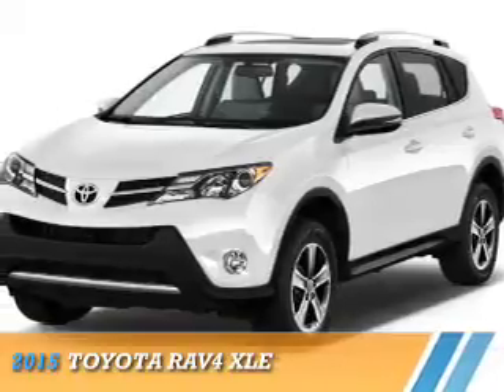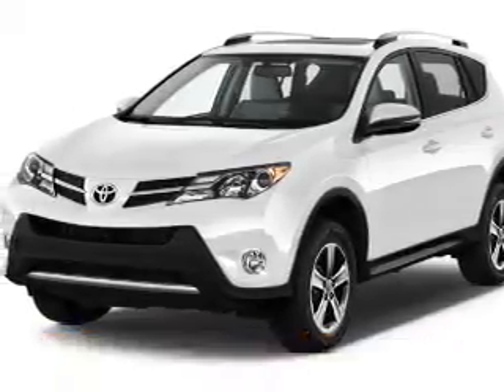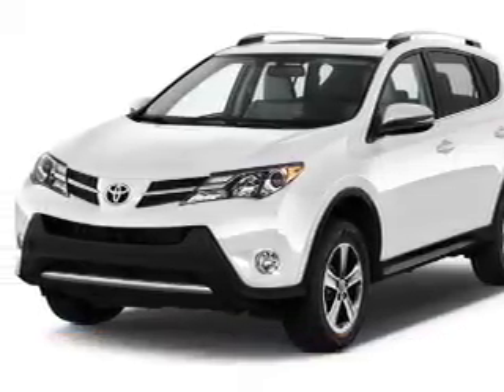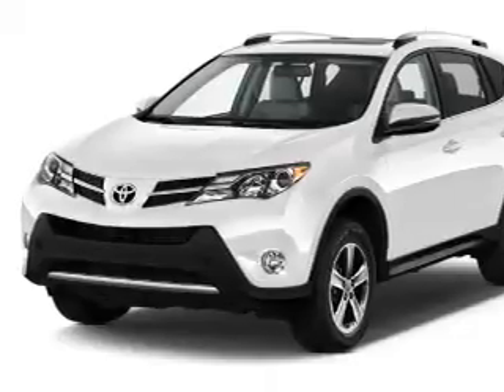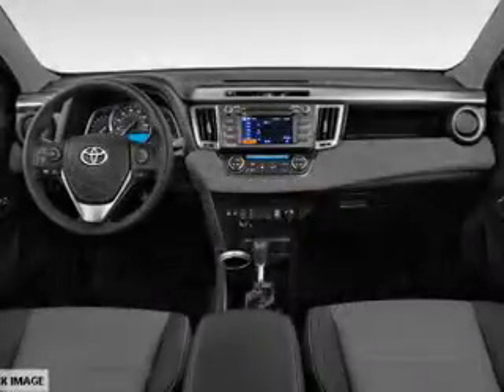2015 Toyota RAV4 67357 - Englewood Cliffs NJ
Year: 2015
Make: Toyota
Model: RAV4
Trim: XLE
Engine: 2.5 liter 4 cylinder
Transmission: 6-Speed Automatic
Color:
Mileage: 0
Address:
VIN:JTMRFREV3FD127650